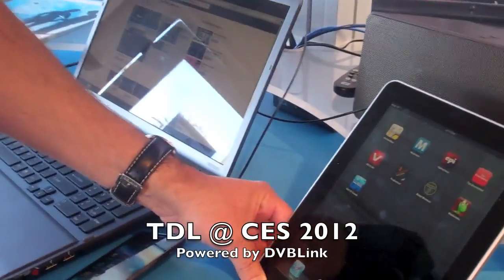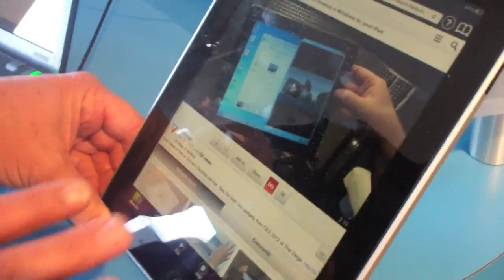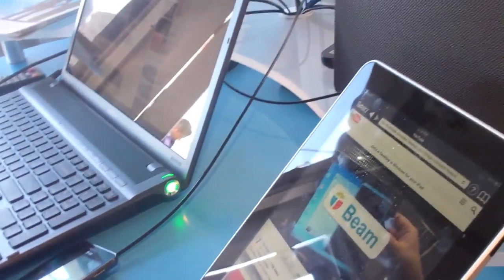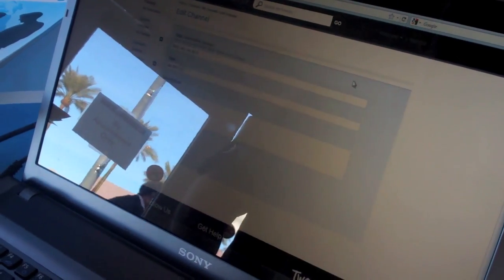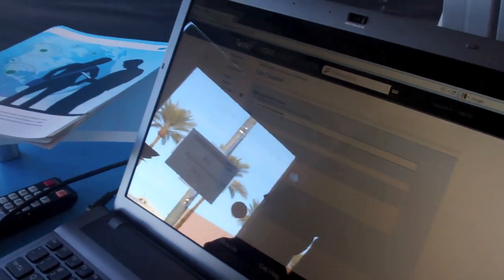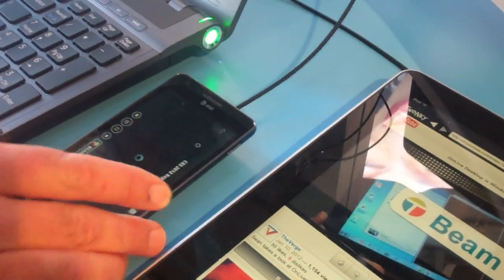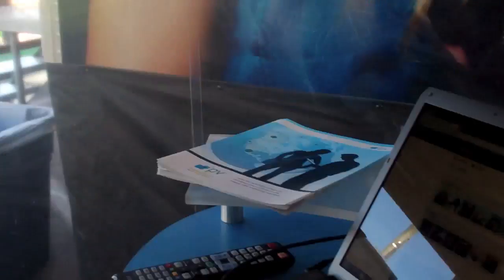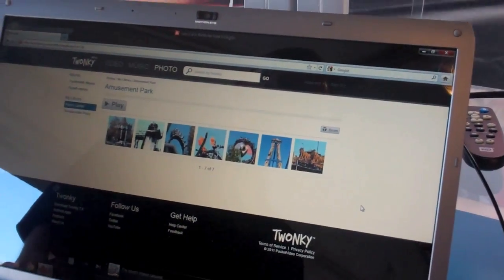Twonky Demo at CES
Demo of Twonky Beam recorded at CES